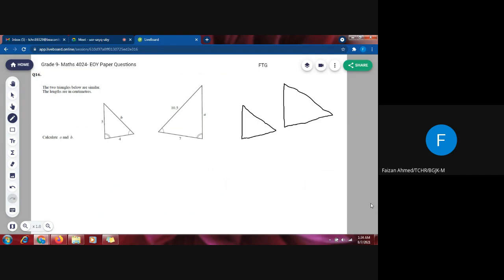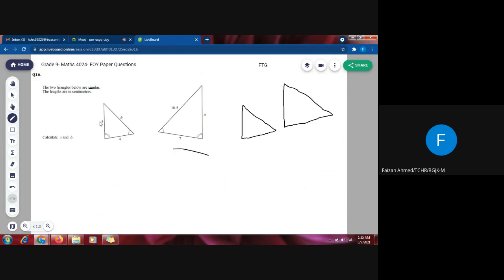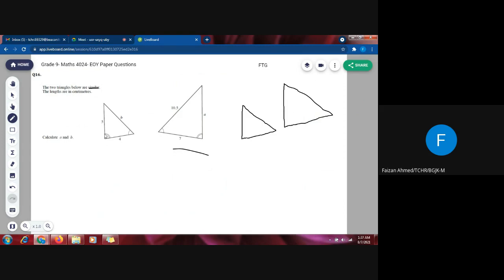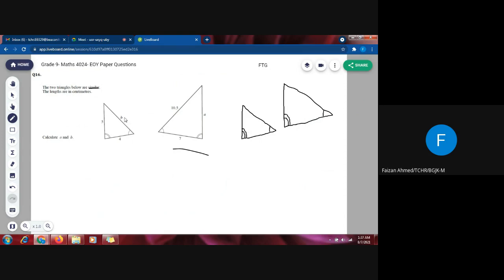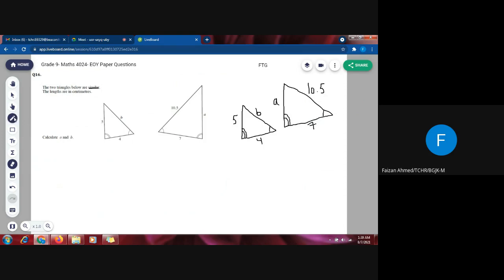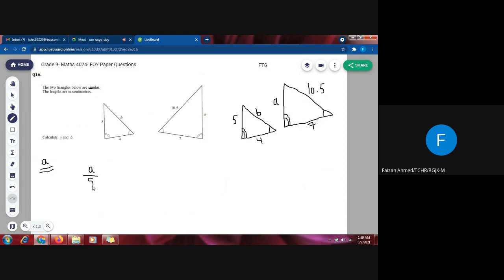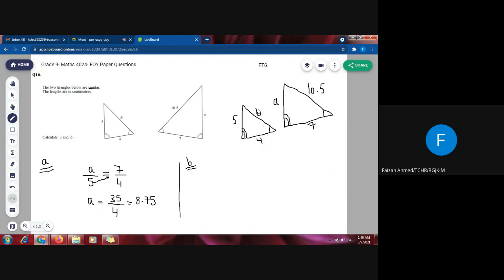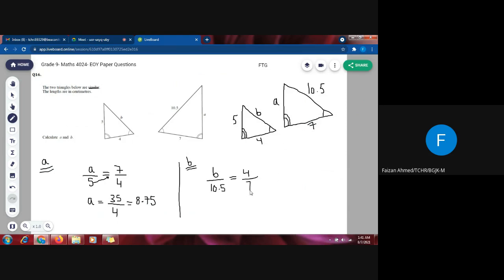Grade 9- Maths 4024- EOY Paper Question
Paper Questions- End of year Exam- Maths- Q16